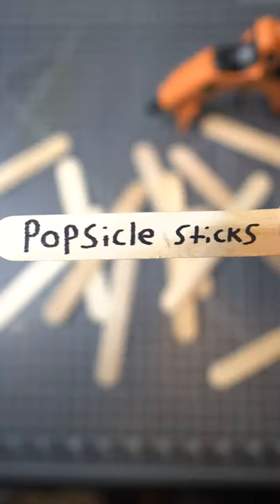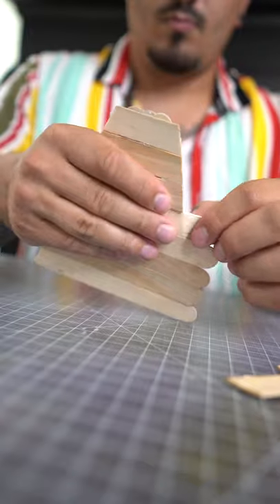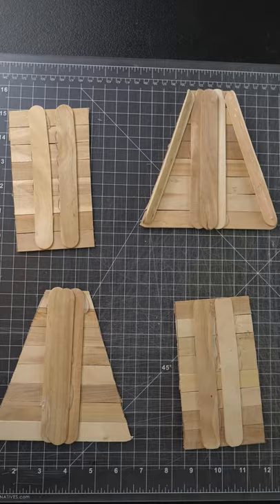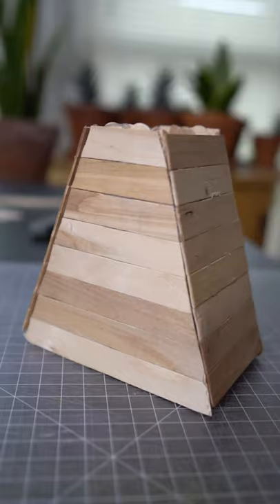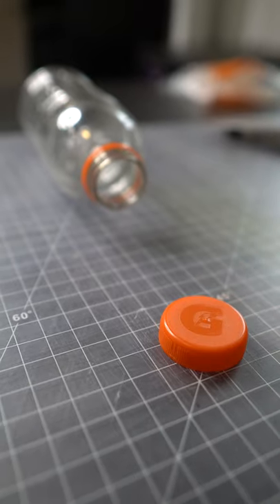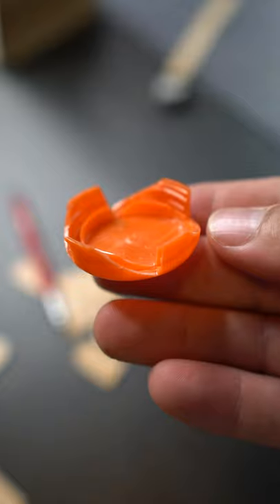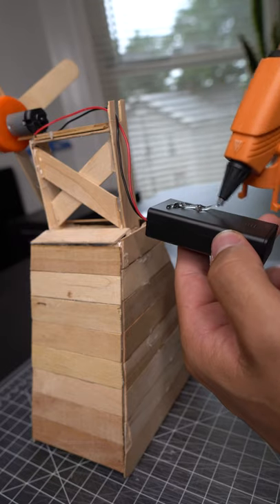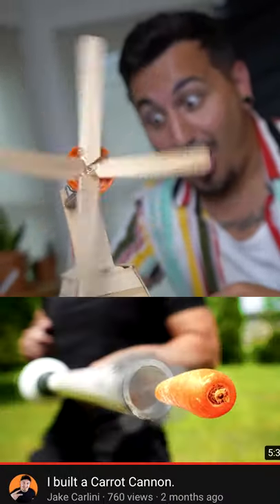I Built a Desk Fan with Popsicle Sticks.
Here's what I got! I had a bunch of popsicle sticks left over from that time I made a skateboard out of popsicle sticks. So I decided to build something else.